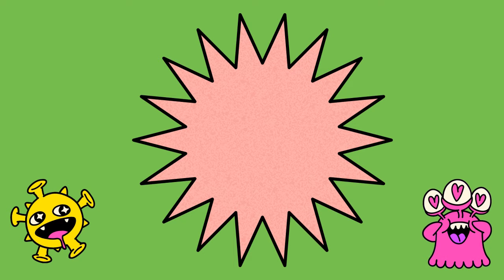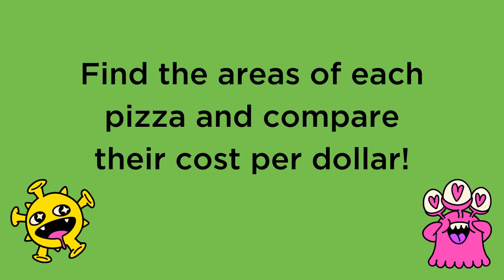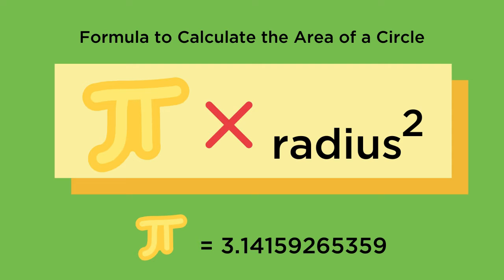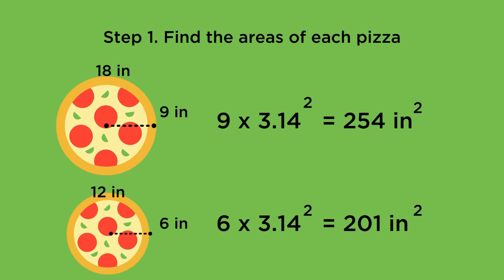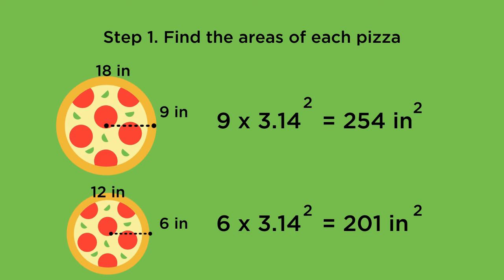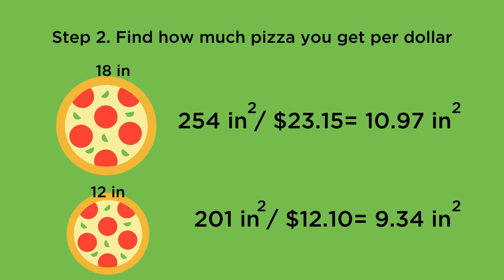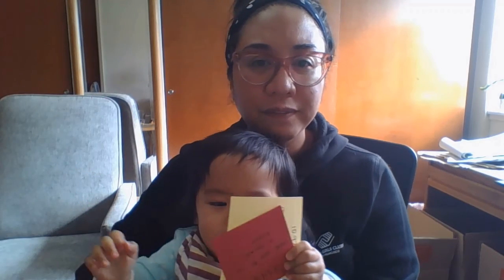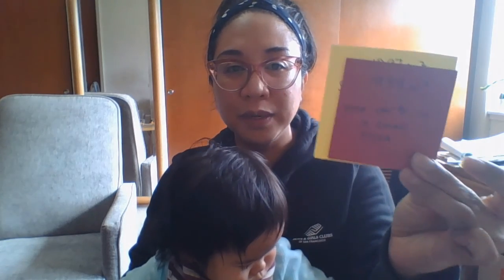Math Magic: Episode 4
This one isn't really a trick, but if you want to make sure you get the most food for your dollar, this video is for you!